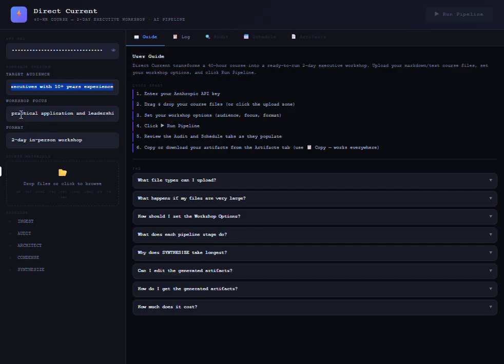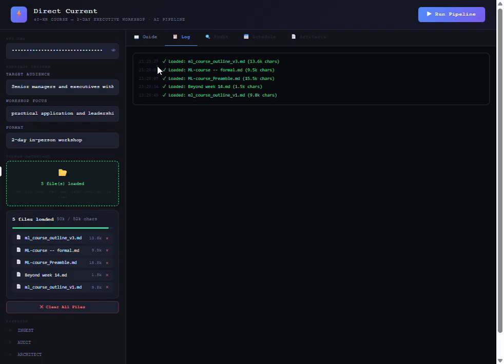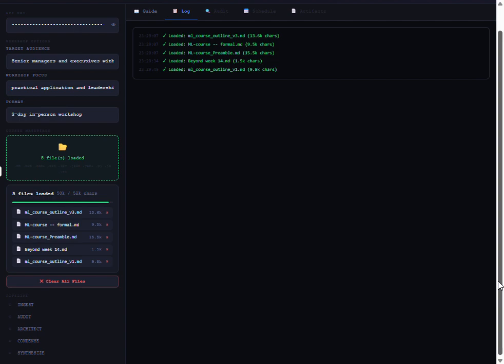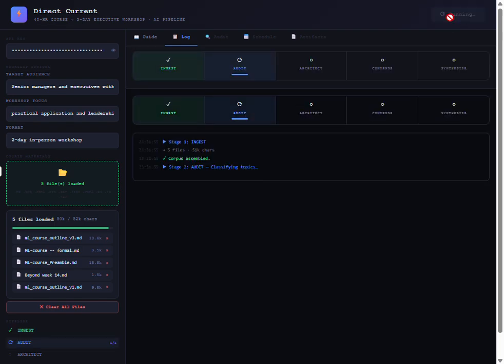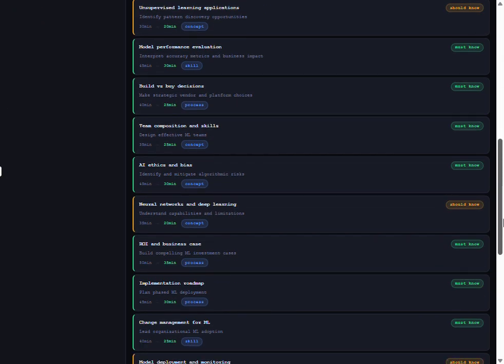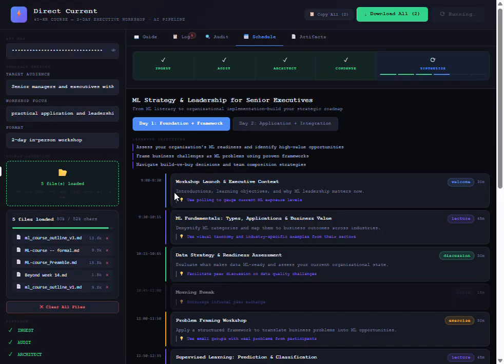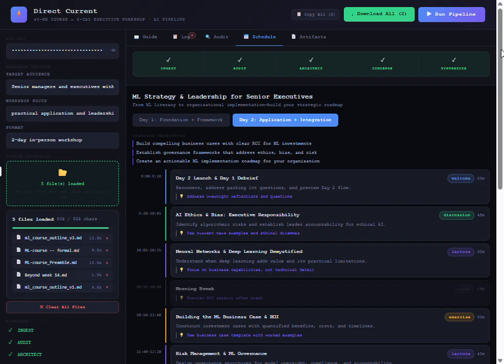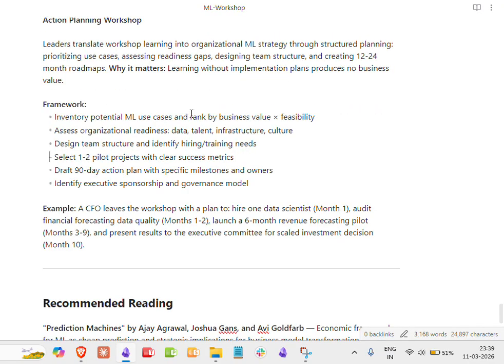DirectCurrent -- A pipeline for the design of workshop courses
Introducing DirectCurrent - an AI tool for the conversion of courses to workshops. DirectCurrent is at the top of the Synthese Matrix framework for learner empowerment.
Conceived and designed: Dr Ashok Palaniappan
Systems Computational Biology Lab, SASTRA University